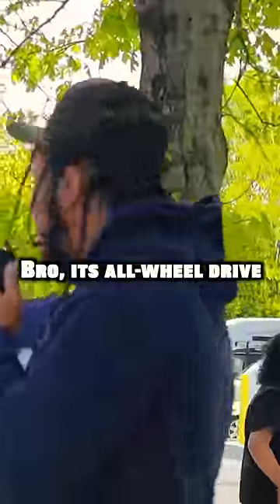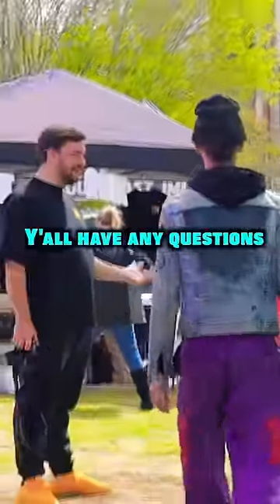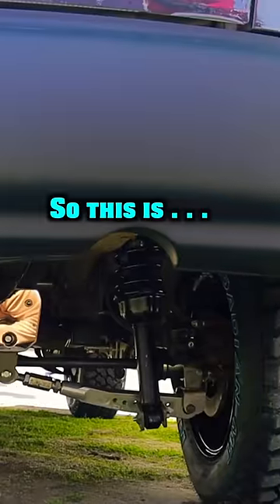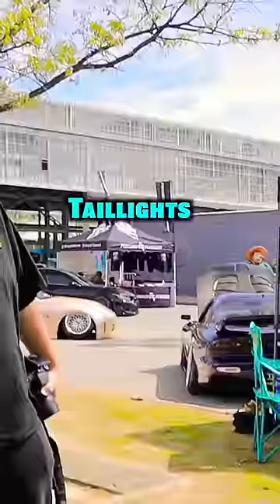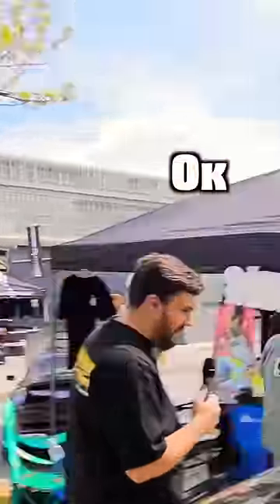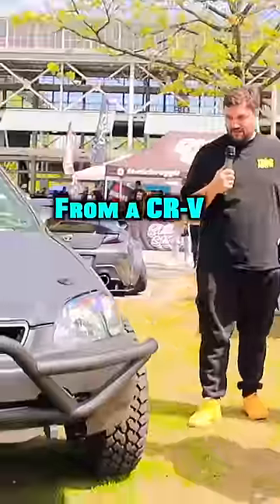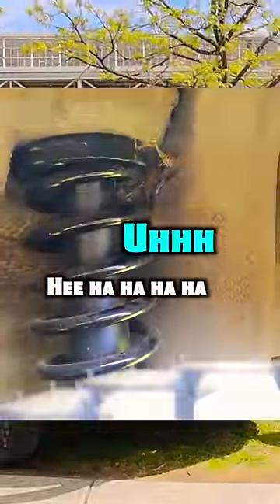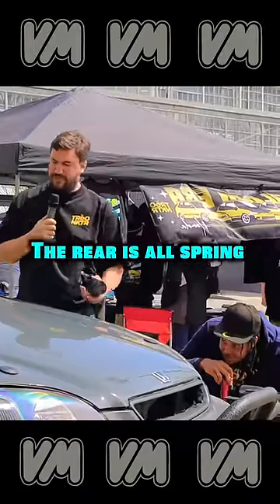👀 . . . Monster Honda Civic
Experience the adrenaline rush of this custom-built 2000 Honda Civic with a 96-98 conversion and B20 engine from a CR-V. Join us as we dive into the details of this unique build, featuring a blend of old-school charm and modern performance upgrades. From the exterior facelift to the suspension modifications, every aspect of this Civic has been meticulously crafted for optimal performance. Join the conversation as we discuss the potential for boosting this all-wheel-drive powerhouse and explore the world of automotive tuning with Jason Waters. Don't miss out on the excitement!